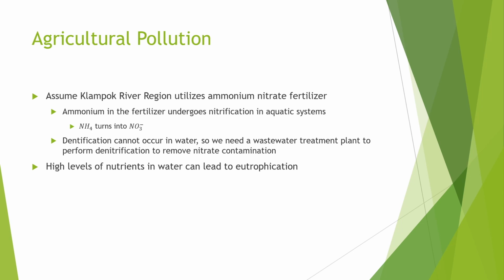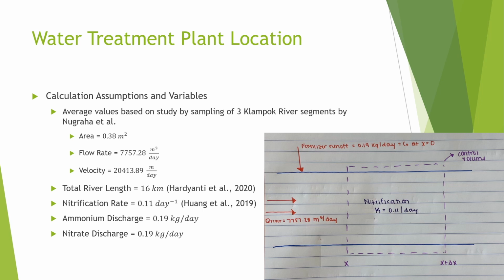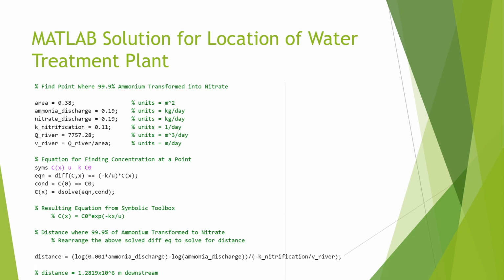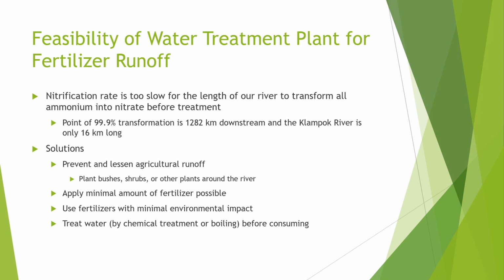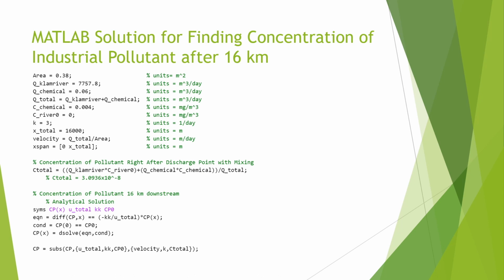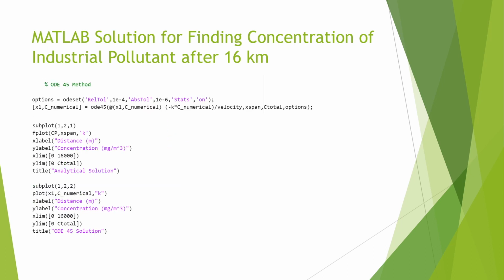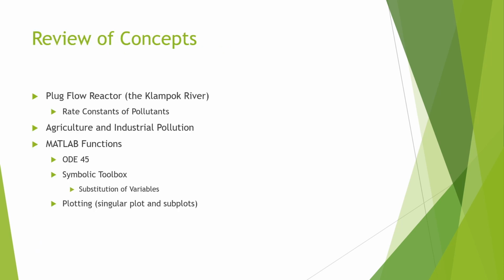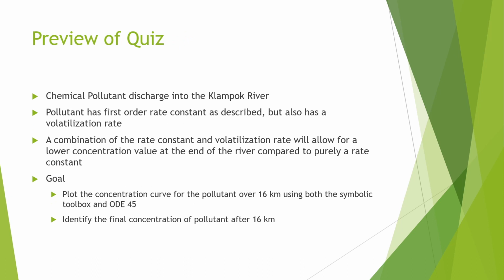EEE 300 Video (5/6)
Plug Flow Reactors (cont.) and Agricultural/Industrial Pollution